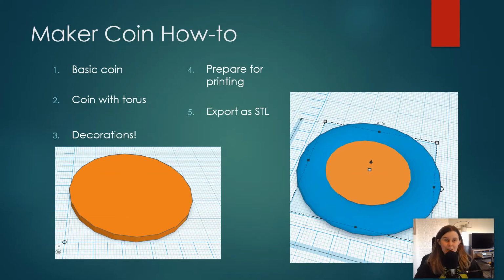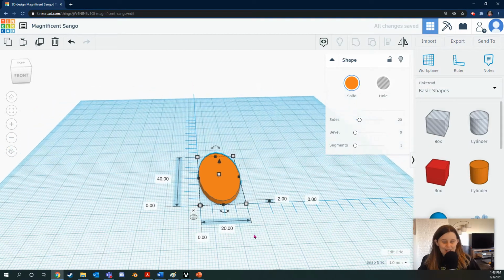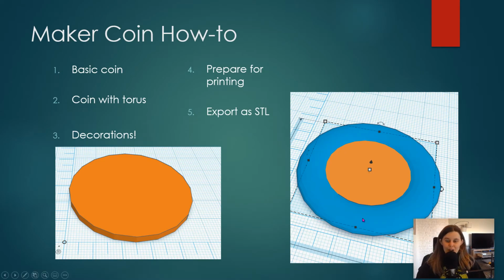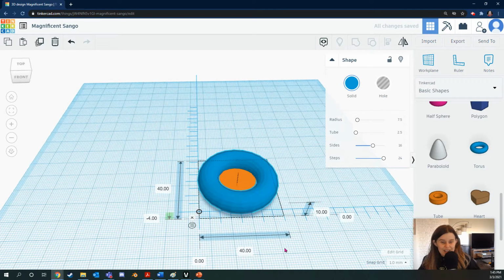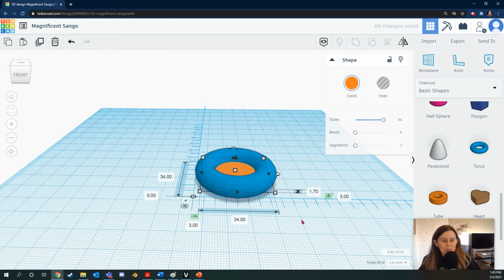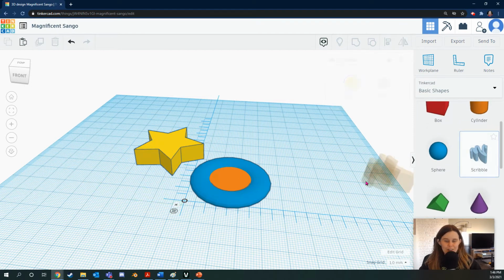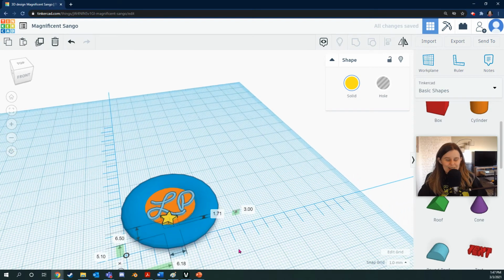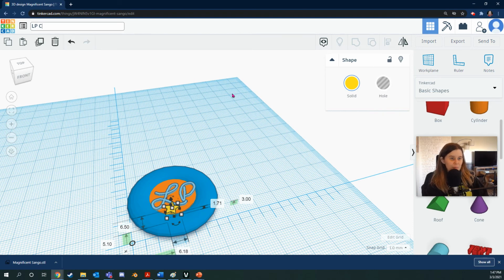How to make a Maker Coin in TinkerCAD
A quick and easy tutorial to make a customized maker coin in TinkerCAD!  Perfect for beginners.